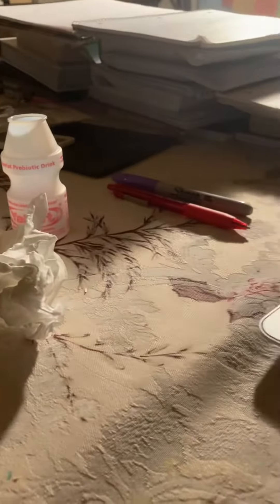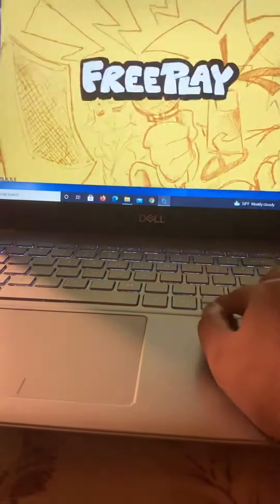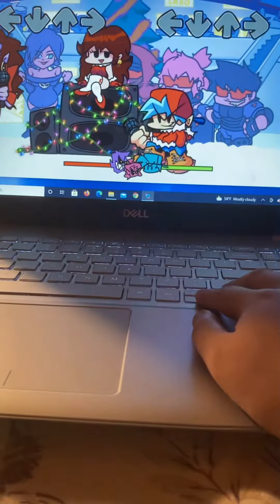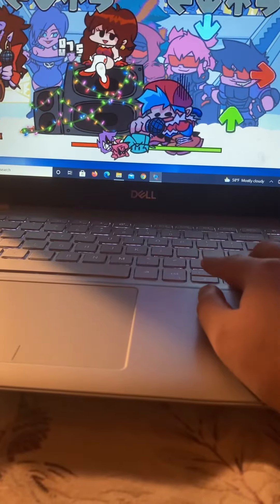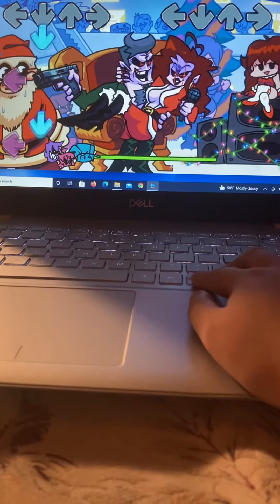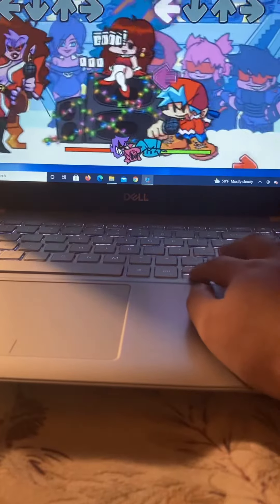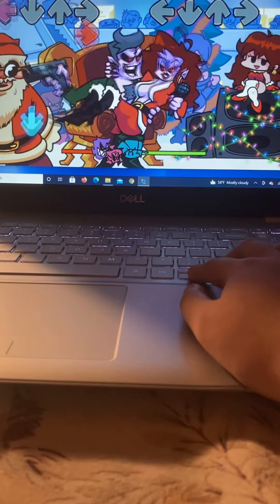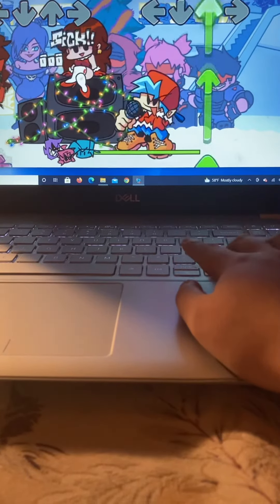Eggnog Of Week 5 Of Fnf!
Week 5
Eggnog
Hope Y’all Enjoyed It As I Am! 😄.